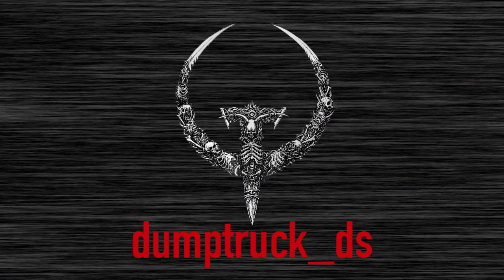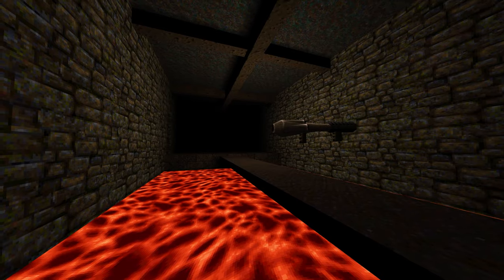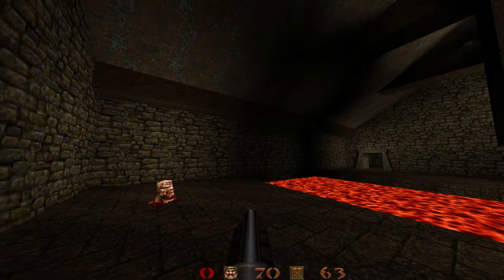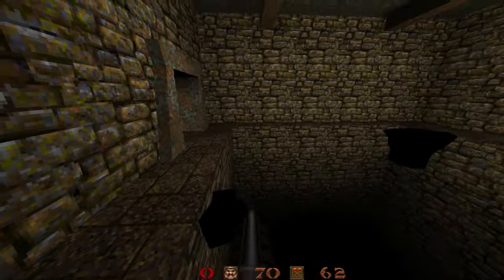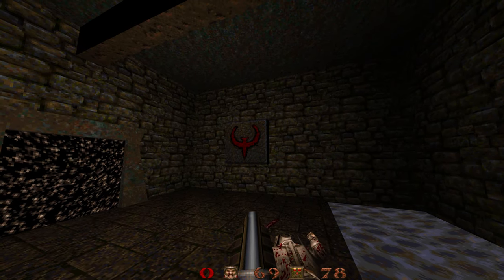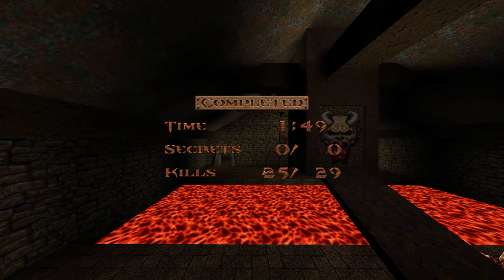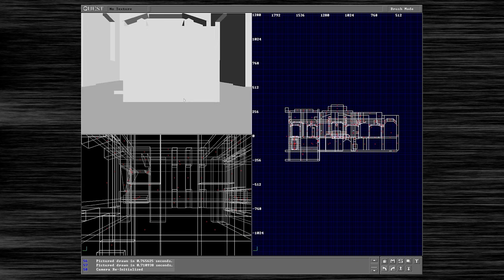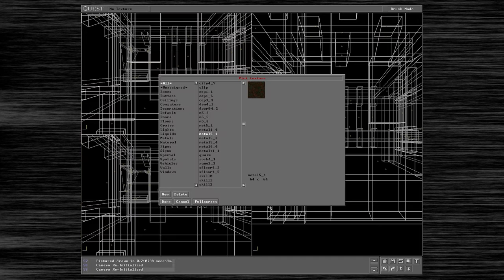Check out my first Quake map circa 1997!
It's not a masterpiece, but it holds a special place in my heart!

You can download my Doom ][ map Iron First here. (multiplayer only)

If the links won't open, open them in a new tab.

Enjoy and let me know if you want to see more of my older maps in the comments!